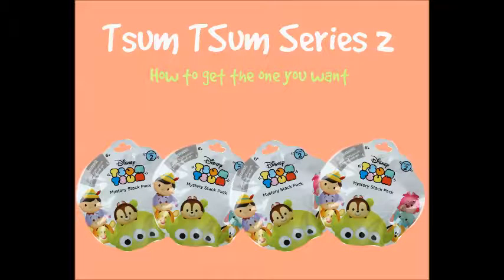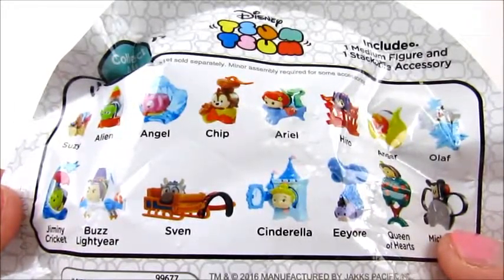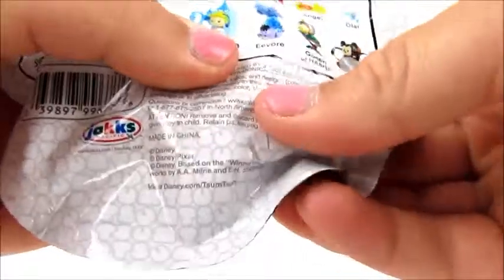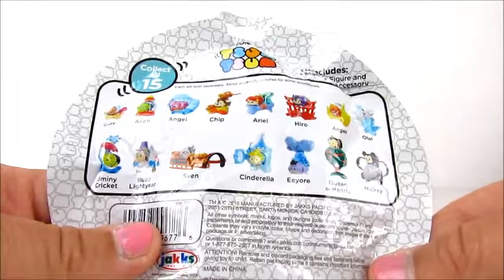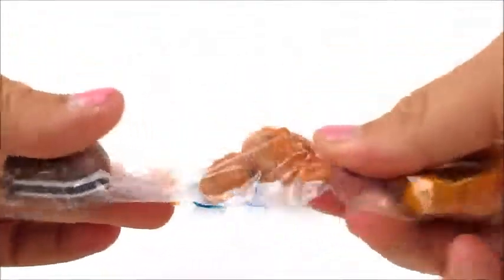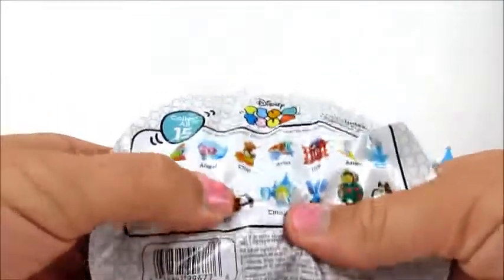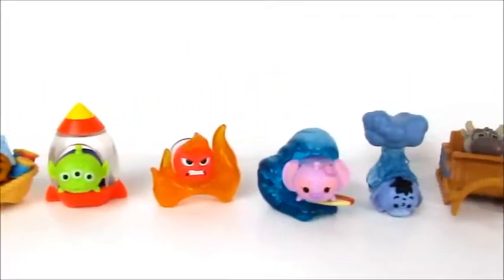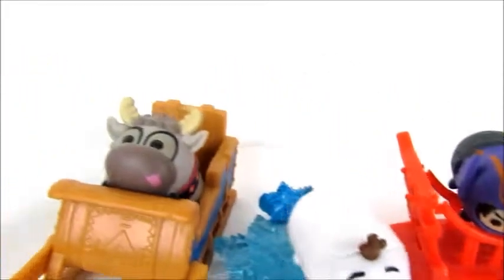Tsum Tsum Series 2 - How to Get the One You Want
Tsum Tsum series 2, tips on how to get the one you want!